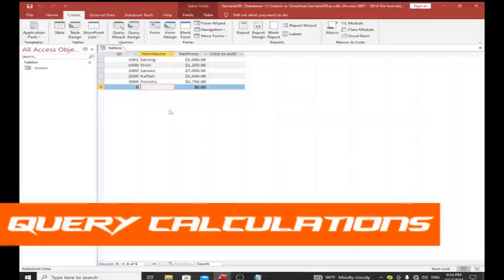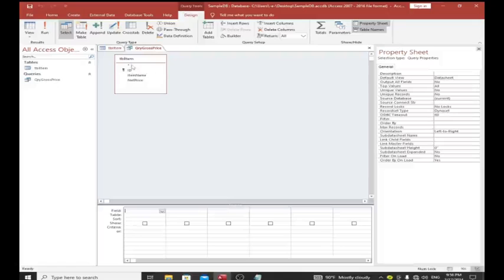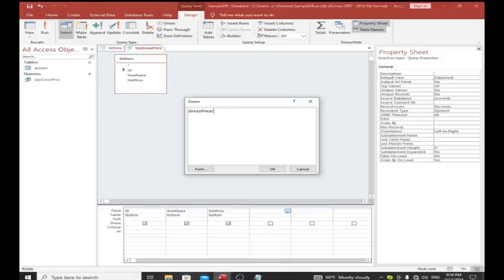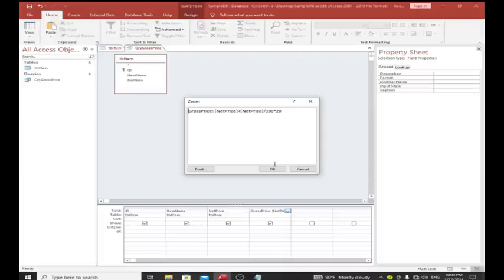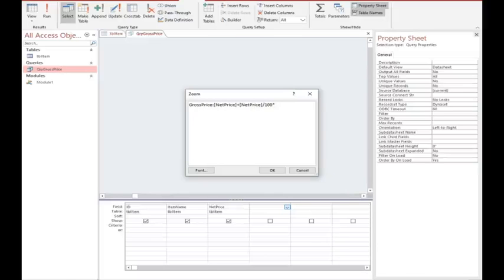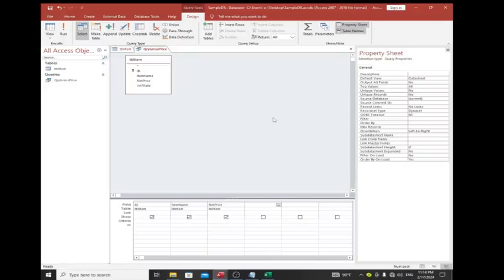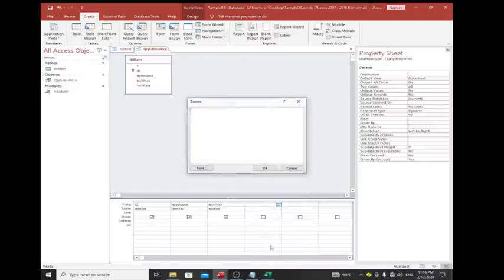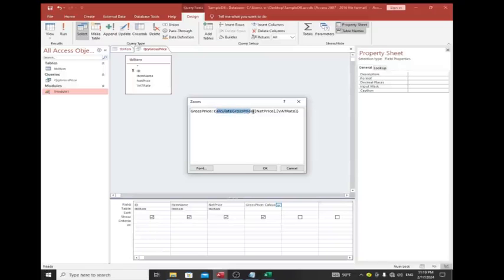Unlock the Power of MS Access Query Calculations | Master Advanced Database Techniques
In this comprehensive tutorial, learn how to leverage MS Access query calculations to streamline your database management process. From basic arithmetic operations to complex calculations, we'll guide you through step-by-step demonstrations, ensuring you grasp every concept with ease.

Discover how to:

Perform calculations within queries to derive meaningful insights
Utilize built-in functions for efficient data manipulation
Implement conditional logic to customize query results
Optimize your database performance for enhanced productivity
Whether you're a beginner or seasoned user, this video provides valuable insights to enhance your MS Access skills and revolutionize your data management strategy.

Don't miss out on this essential resource for mastering MS Access query calculations. Watch now and take your database proficiency to the next level!